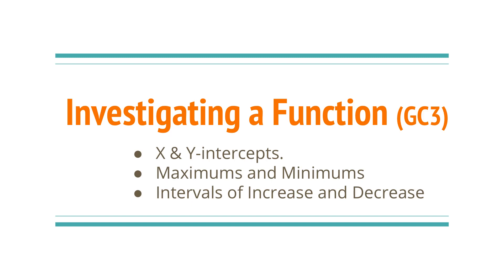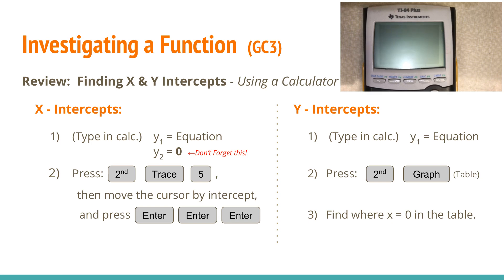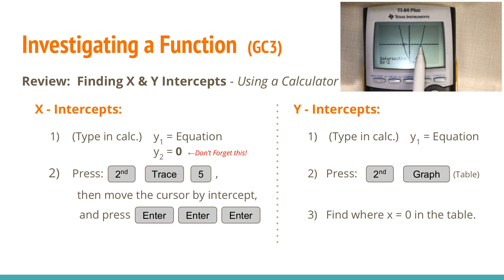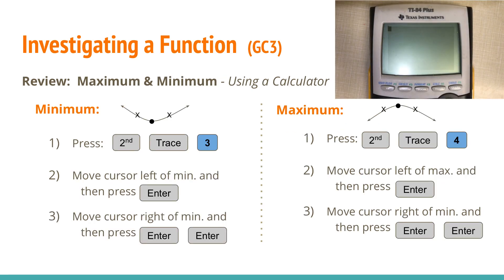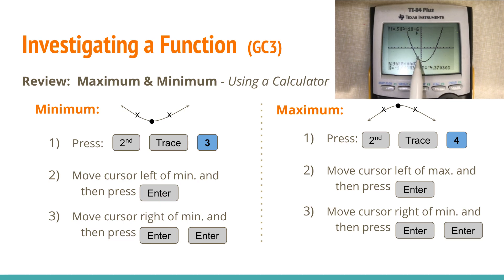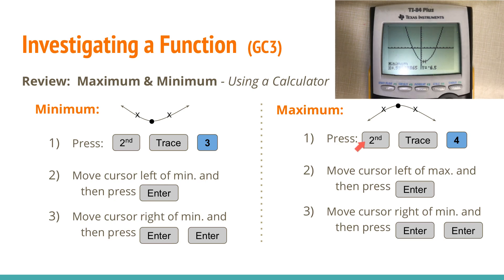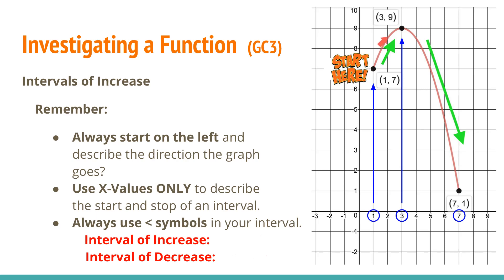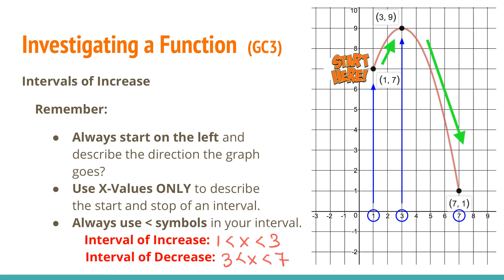GC3 - Investigating a Function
This video teaches students how to find X and Y intercept’s, maximum and minimum values, and intervals of increase and decrease.